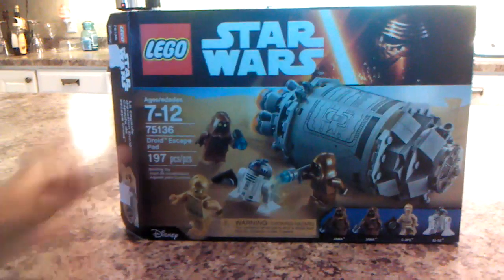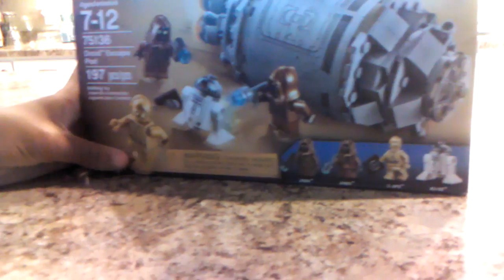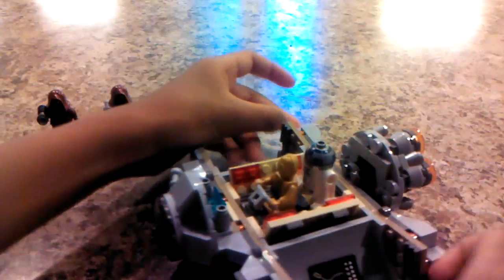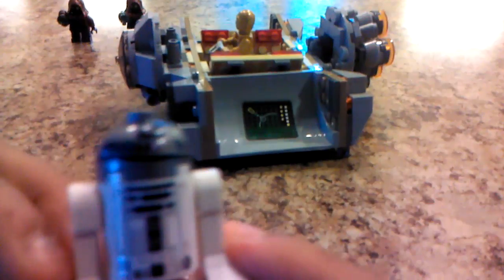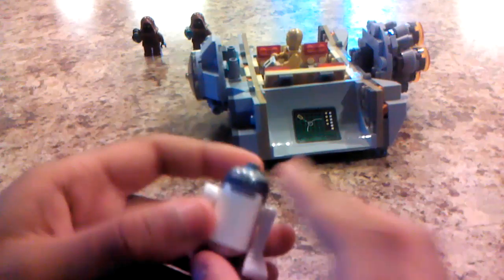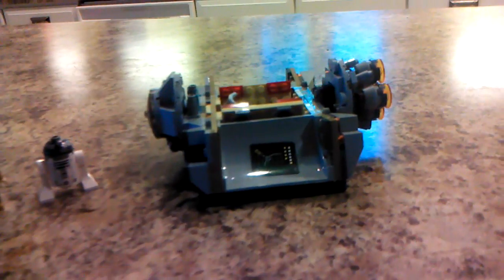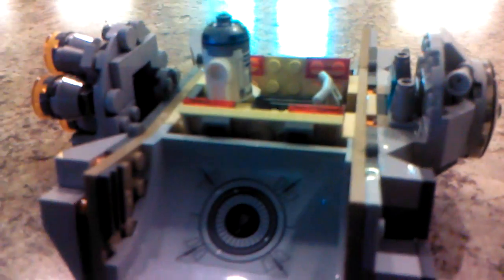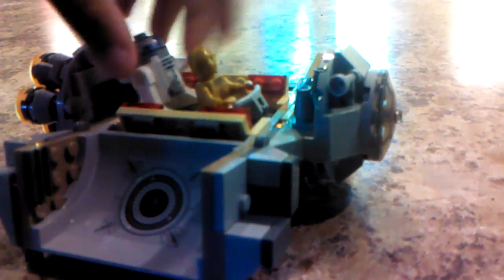Cake for noses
Cake and cupcakes with you on Monday and Tuesday are not the intended recipient please notify the system manager or the other hand if I have to poop